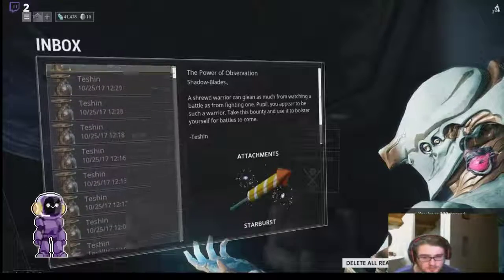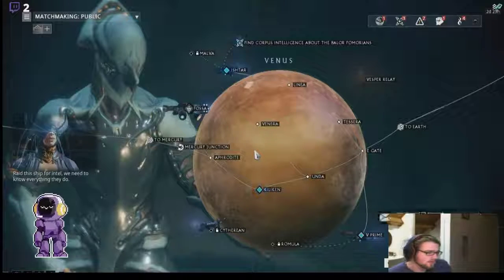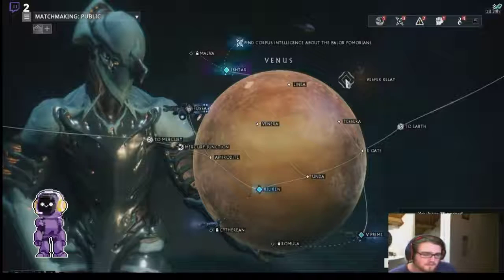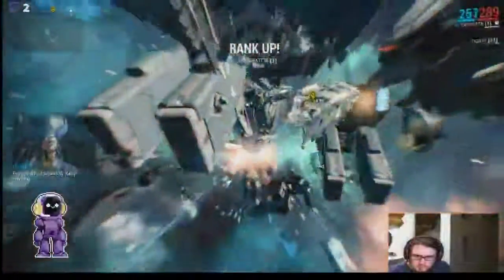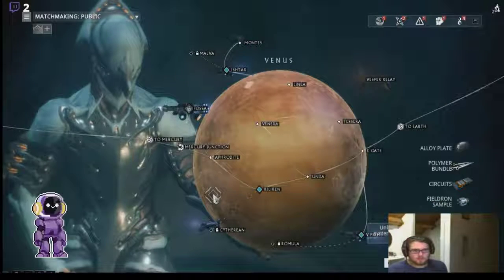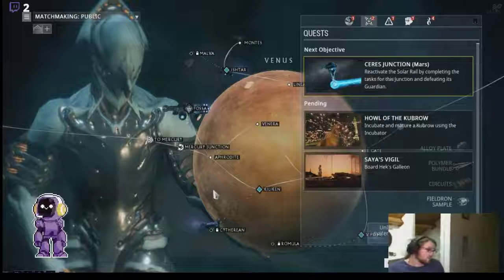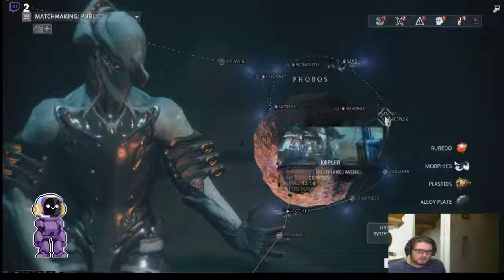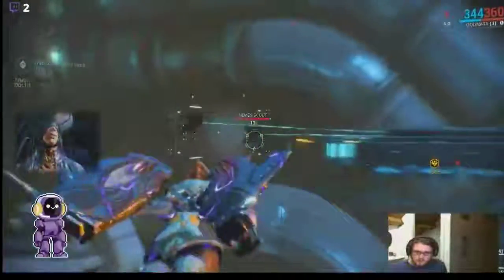Way to Warframe #1